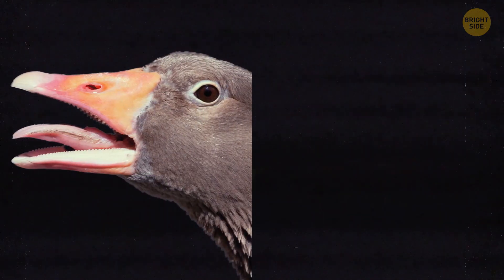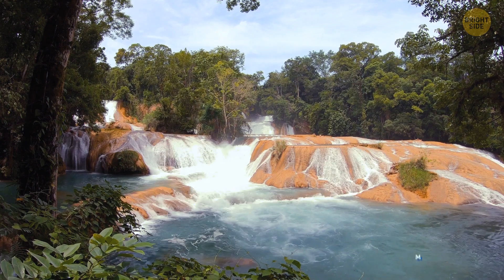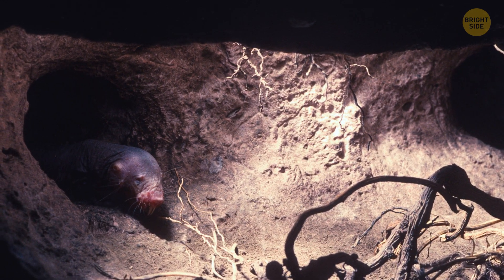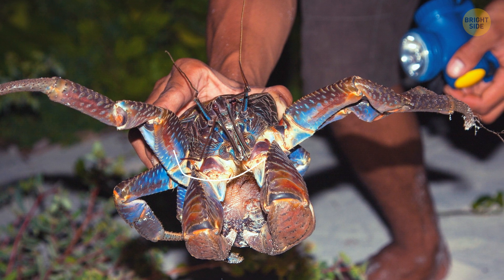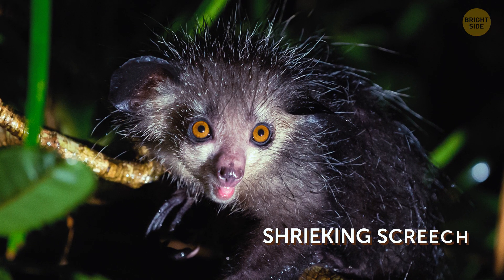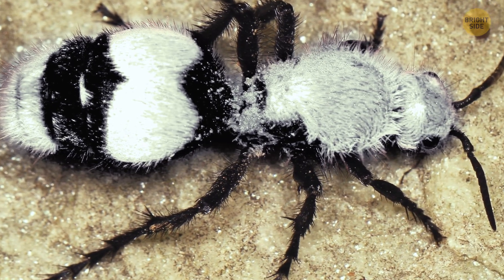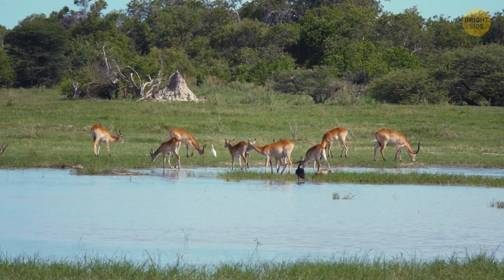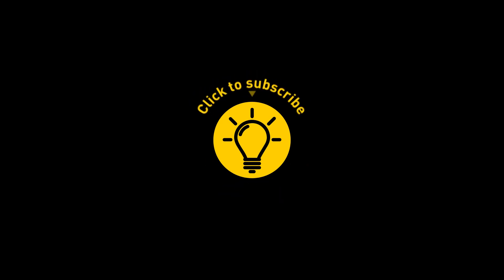This Creature Is Nature's Weirdest Superhero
Hey, did you know woodpeckers have their tongues tucked inside those big beaks of theirs? Different species use their tongues in various ways to match their eating habits, but they all have super long tongues to reach deep into crevices for tasty beetle larvae. What's wild is their hyoid bone – it's way different from ours. But they aren't the only nature's superheroes - dive in for more fun animal facts!